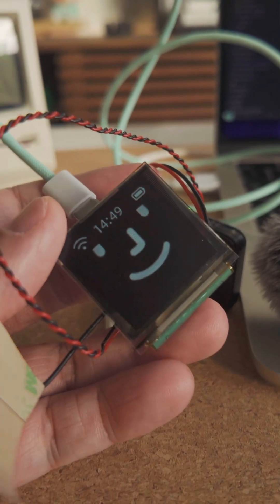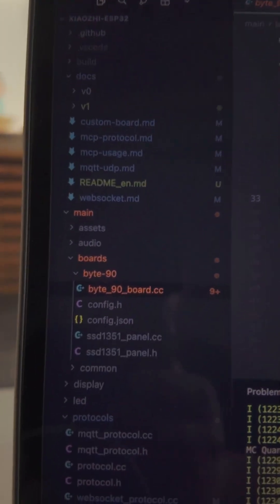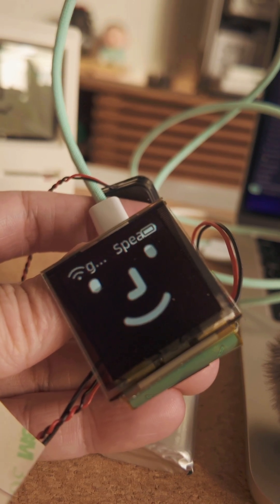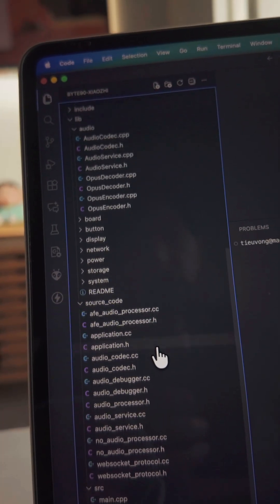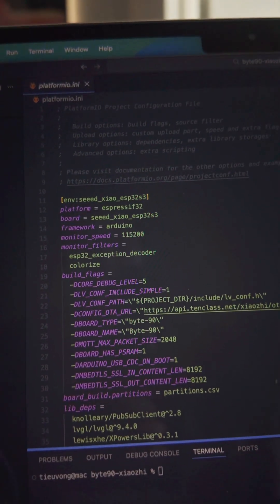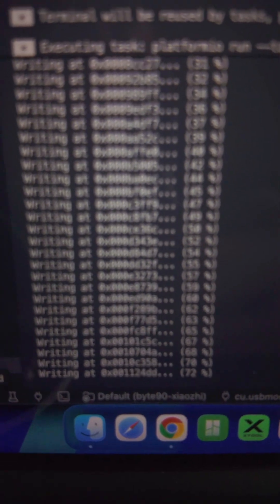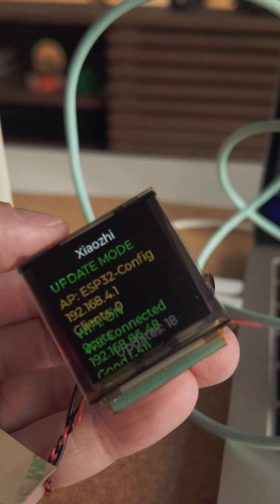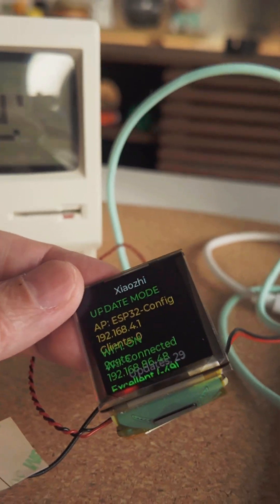🚀 Xiaozhi AI x BYTE 90 update!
Making solid progress — here’s a little WIP sneak peek 👀✨

I’ve started porting everything over to the Arduino framework and stripping the system down to its core so I can fully customize it for the BYTE 90 firmware ⚙️🧠